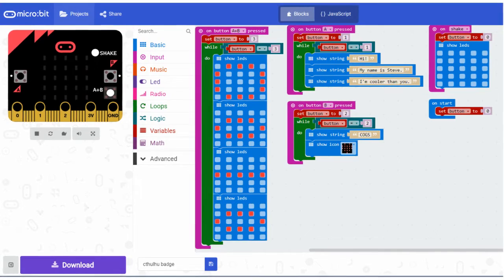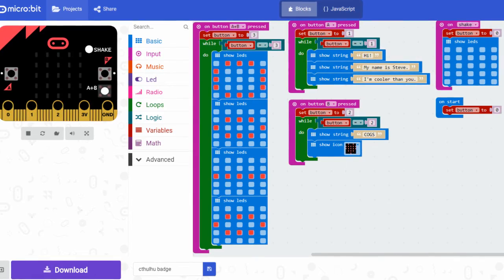cthulhu:bit badge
I made this little guy as a badge for a local mini-gaming convention hosted by C.O.G.S. (Community Organized Gathering of Steampunks). They had a cute logo (included) for the event that I worked from. It's a 3D printed micro:bit holder.

I coded it using MakeCode so that the screen made a "chomp chomp" effect. It also reads "COGS". I'll be sharing the code on Maker Share.

This is the first time I've ever hacked a badge, but I think I'll add a similar cardboard based project to my Maker Camp this summer.

Thanks to Adafruit Industries recent Show & Tell featuring hacked micro:bit badges for the inspiration.